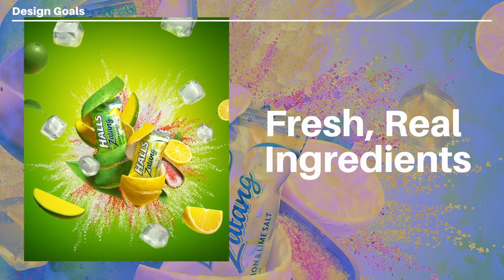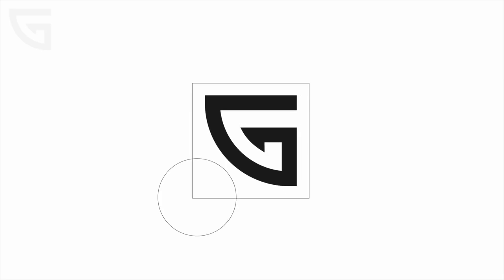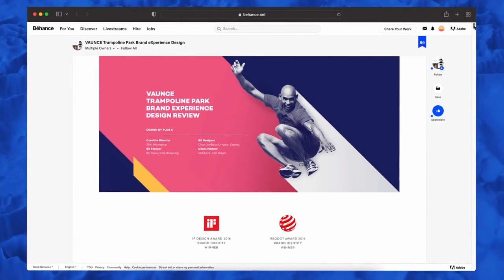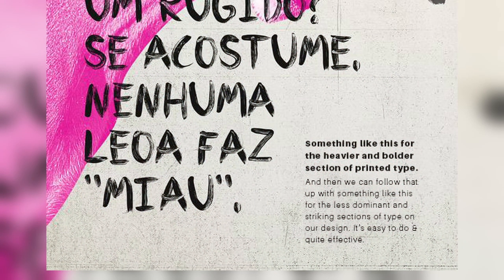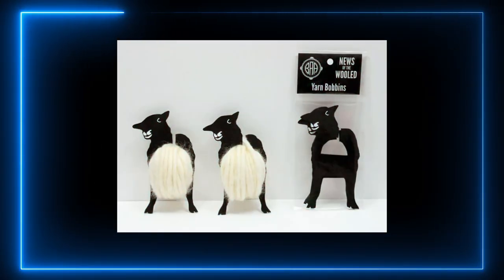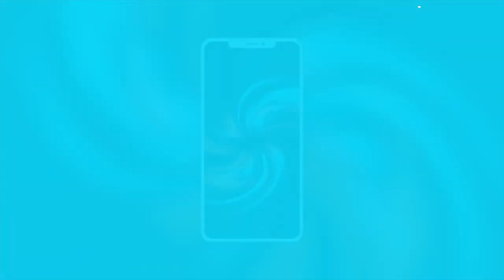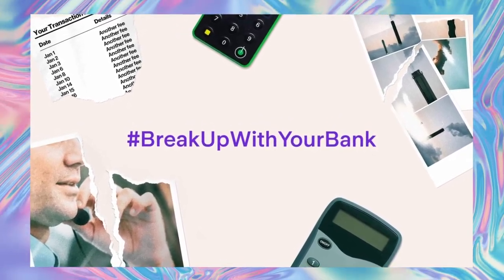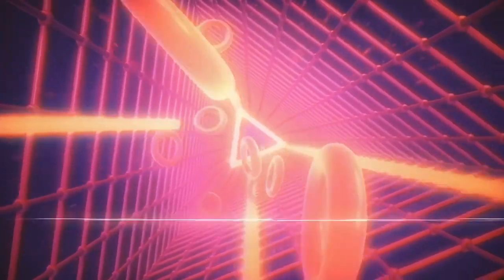4 Proven Ways To Make SUPERIOR Designs (With Examples)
In this video I'm going to show you 4 graphic design skills that have totally changed the way I design and think about design in my graphic design career. The 4 techniques or skills have been real 'game changers' to the way I approach this field of work and my career, and the end results in terms of the design artwork I put it, only get better with time

The 4 skills range from things like understanding the goals of a graphic design, or what the project goals are. Working a narrative and memory hooks into design work, and then also looking at contrast, but not in the conventional way that a lot of people often think about it. It's a far wider design principle than is generally seen.

Satori Graphics®

📸 Here's My Instagram!